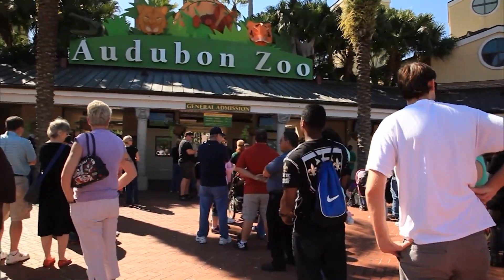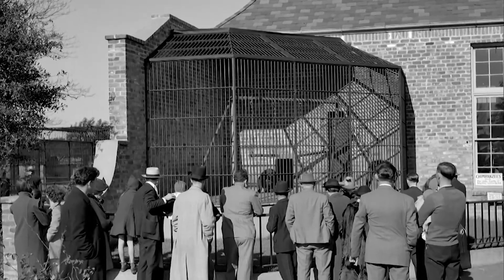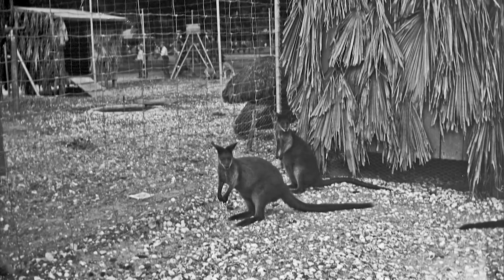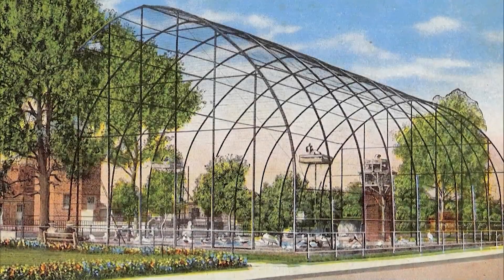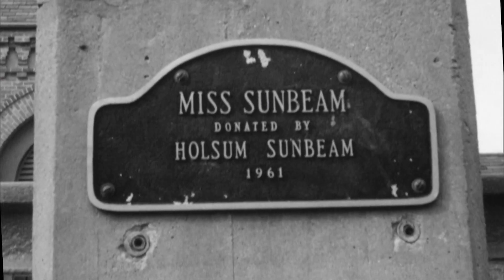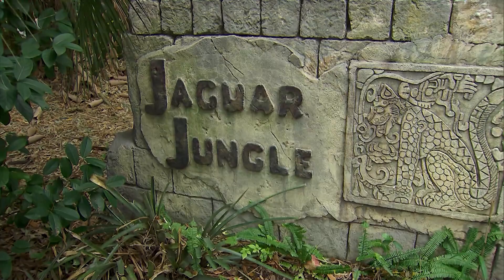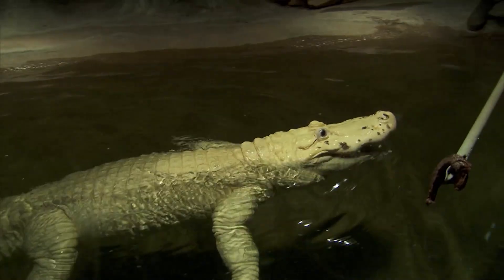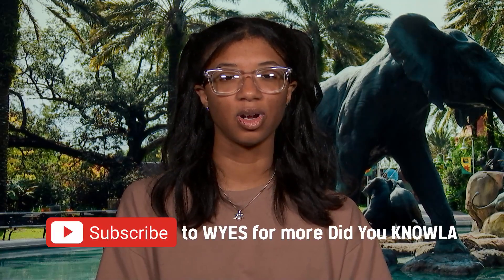Did You KnowLA? - Audubon Zoo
The history of Audubon Zoo is profiled in this WYES Did You Knowla? segment.

Hosted and co-produced & edited by Paige, a student at The Willow School, and co-produced and edited by Ameya, a student at Ben Franklin High School, this segment was produced for the 2024 WYES Digital Media Summer Camp, with funding provided by the New Orleans Recreation & Culture Fund.

WYES presents this fun and informative web series taking a different view of the people and places that make New Orleans special